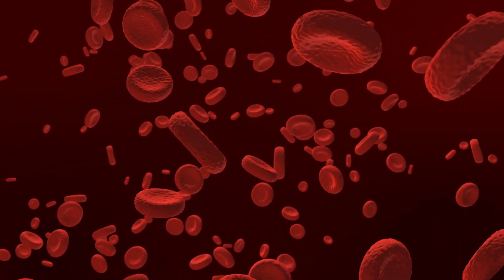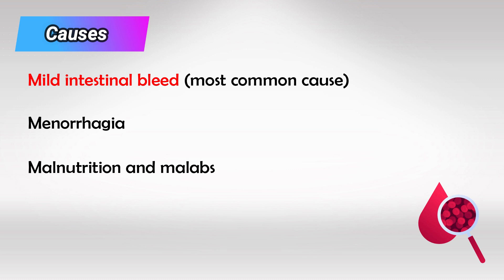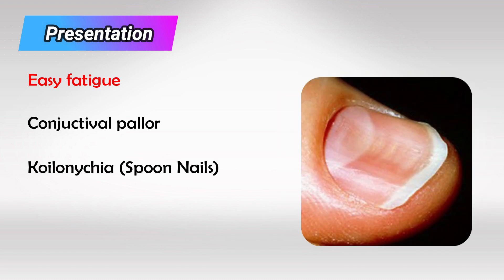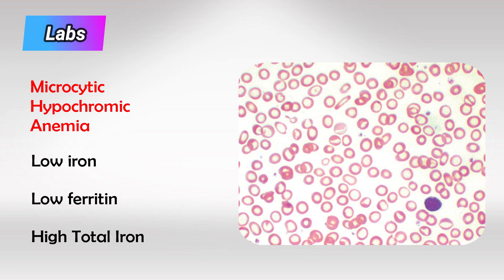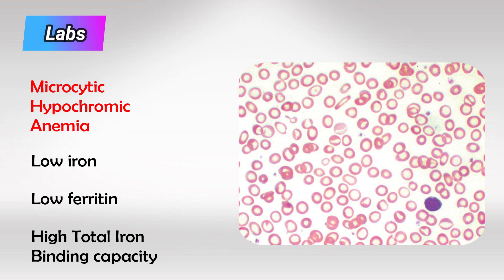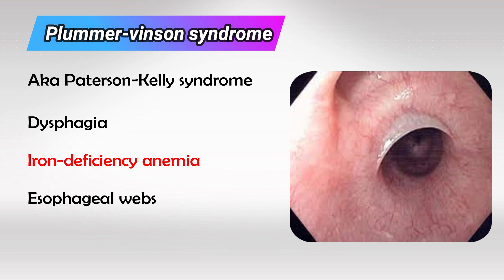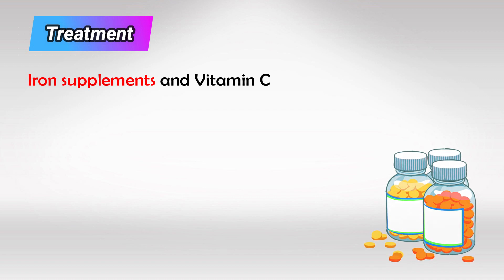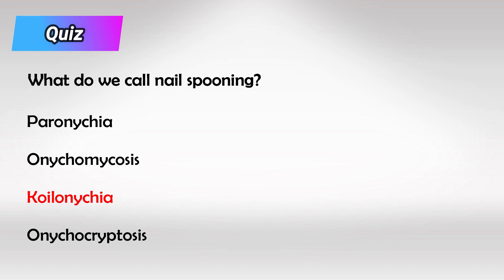Iron Deficiency Anemia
Iron deficiency anemia is a common medical condition characterized by a lack of sufficient iron in the body, leading to a decrease in the production of red blood cells and a subsequent reduction in the oxygen-carrying capacity of the blood. It is the most prevalent nutritional deficiency globally and affects people of all ages, though it is more commonly observed in women, especially during pregnancy, and in children.

Here's how iron deficiency anemia develops and its key features:

1. Iron and Hemoglobin: Iron is an essential mineral that plays a crucial role in the formation of hemoglobin, a protein in red blood cells that binds to oxygen and transports it throughout the body. Without enough iron, the body cannot produce an adequate amount of functional hemoglobin.

2. Causes: Iron deficiency anemia can result from various factors, including:

   - Inadequate dietary intake of iron-rich foods (such as red meat, poultry, fish, beans, and leafy green vegetables).
   - Poor iron absorption due to certain medical conditions like celiac disease, inflammatory bowel disease, or gastric surgery.
   - Blood loss due to menstruation, gastrointestinal bleeding (ulcers, polyps, cancers), or surgery.
   - Increased iron needs during periods of rapid growth (infancy, adolescence) or pregnancy.

3. Symptoms: The symptoms of iron deficiency anemia can range from mild to severe and might include:

   - Pale skin and mucous membranes.
   - Shortness of breath and increased heart rate, especially with physical activity.
   - Headaches and dizziness.
   - Cold hands and feet.
   - Brittle nails and hair loss.
   - Restless legs syndrome (a strong urge to move legs due to discomfort).

4. Diagnosis: Iron deficiency anemia is usually diagnosed through blood tests, which might include measuring hemoglobin levels, hematocrit (percentage of red blood cells in blood), serum ferritin (a marker of stored iron), and other iron-related parameters.

5. Treatment: Treatment of iron deficiency anemia focuses on replenishing iron stores in the body. This can be achieved through:

   - Dietary changes: Increasing the intake of iron-rich foods.
   - Iron supplements: Prescribed by a healthcare provider and taken orally or intravenously in severe cases.
   - Treating the underlying cause: Addressing conditions that lead to poor iron absorption or increased iron loss.

It's important to note that while iron deficiency anemia is common, it can have serious health implications if left untreated. If you suspect you have symptoms of anemia or iron deficiency, it's recommended to consult a healthcare professional for proper diagnosis and treatment. Self-diagnosis and self-treatment can lead to complications and may not address the underlying cause effectively.